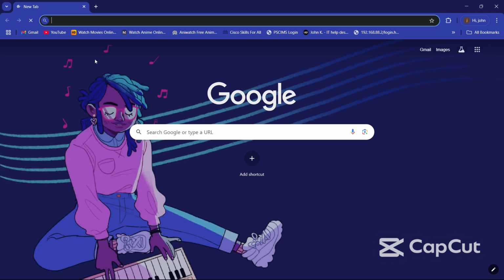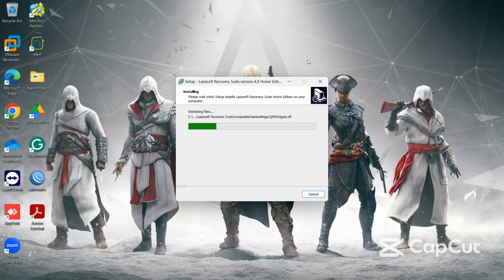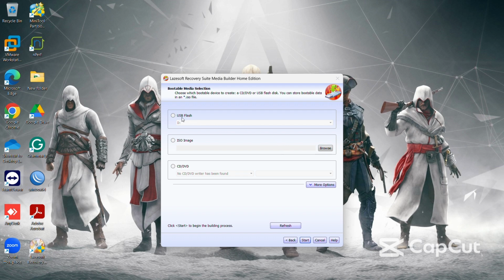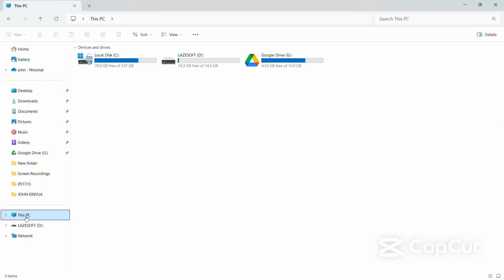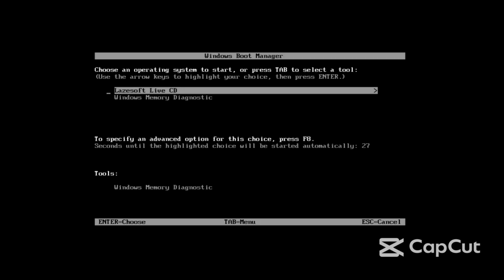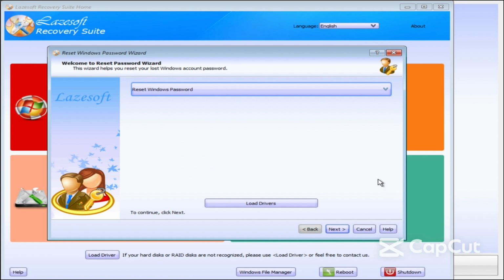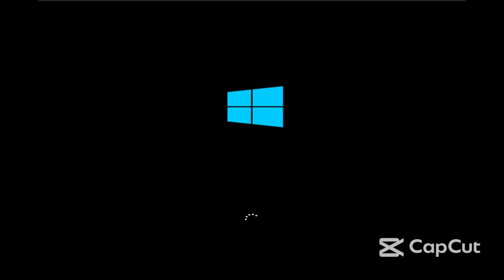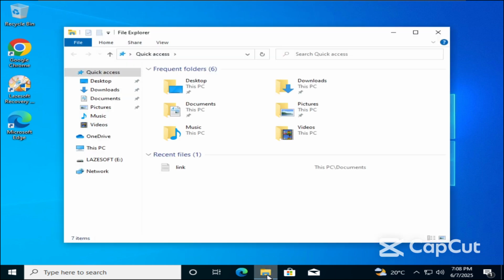Windows Password Reset Tool That Actually Works (2025 Guide) WIN 10 & 11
🚨 Forgot your Windows 10 or 11 login password? No worries — in this quick tutorial, I’ll show you step-by-step how to reset any Windows user password using the Lazesoft Password Recovery Tool. Whether you're locked out of your own PC or helping someone else, this method is fast, safe, and doesn’t require reinstalling Windows!

✅ Works for:

Windows 10 & 11 (Home/Pro)

Local accounts

Administrator & standard users

🔧 Tools Used: Lazesoft Recovery Suite

Music from Uppbeat (free for Creators!)